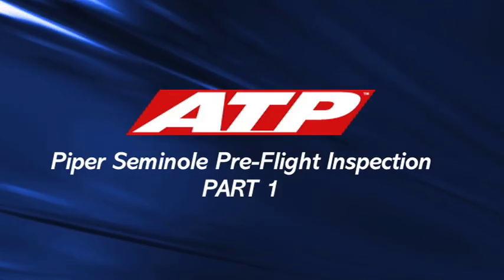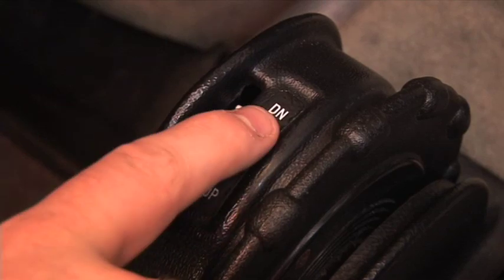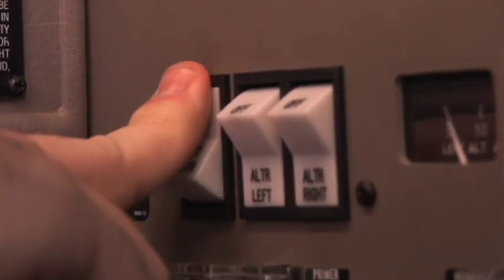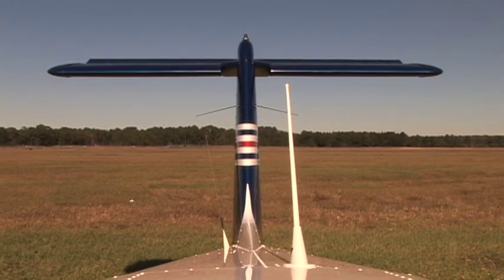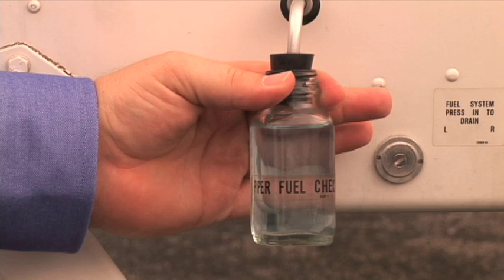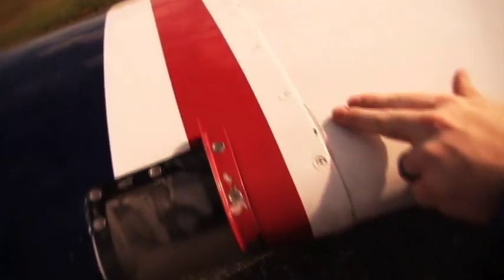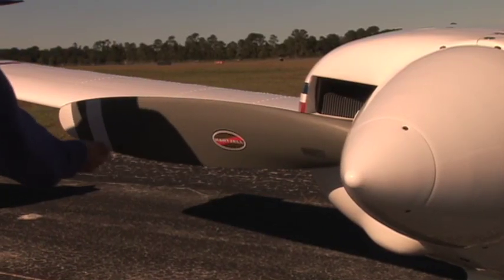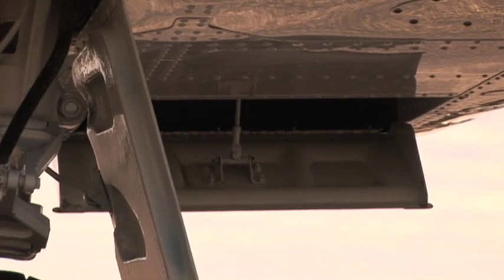Piper Seminole Pre-Flight Inspection Part 1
An ATP flight instructor will take you step-by-step through the Piper Seminole Pre-Flight Inspection.